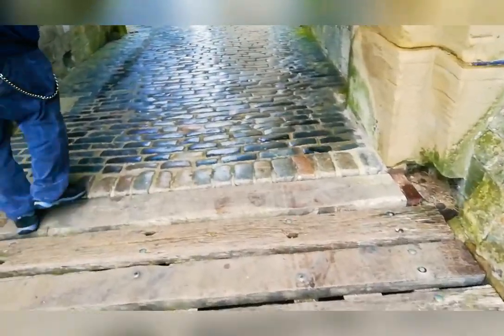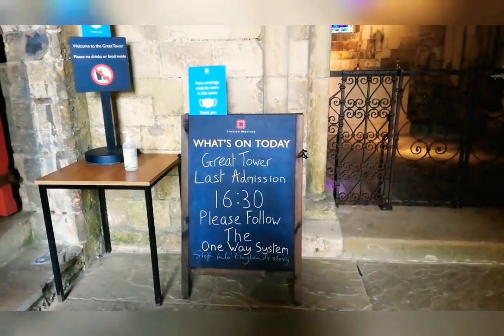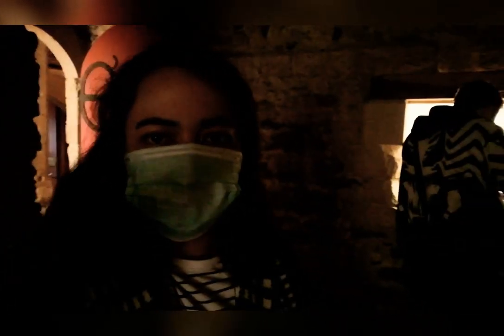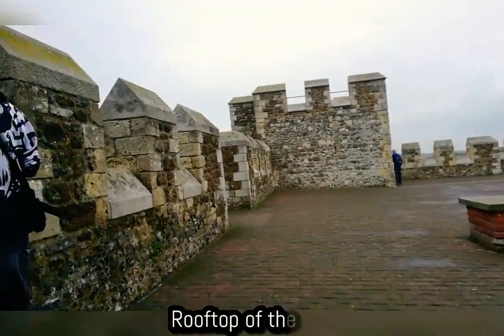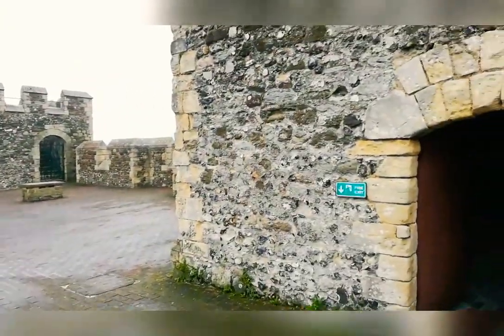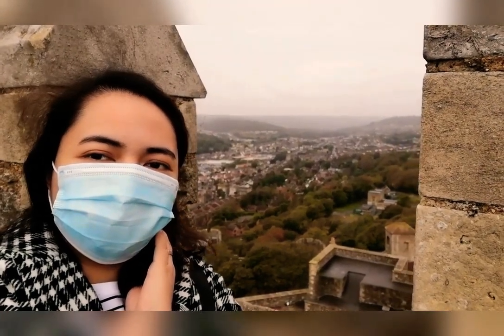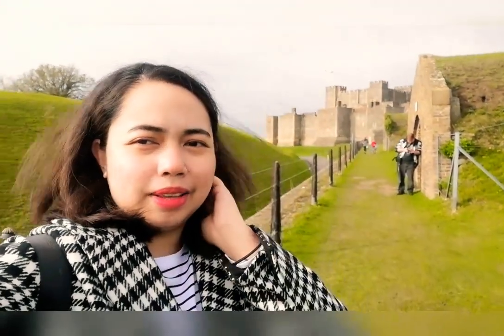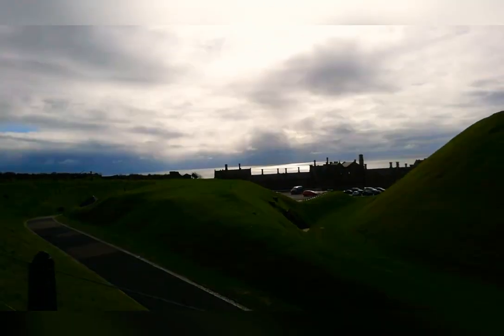Inside Dover Castle | New Normal | Dover Castle Day Tour | October 17, 2020